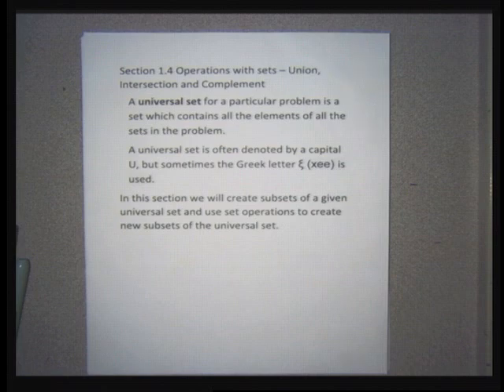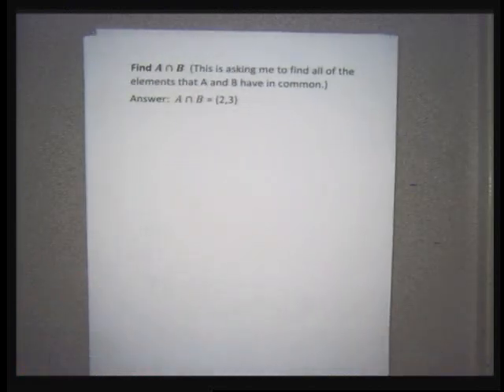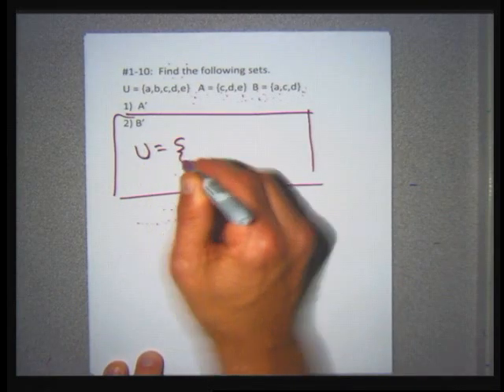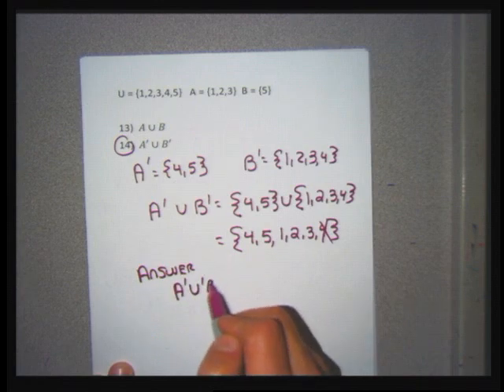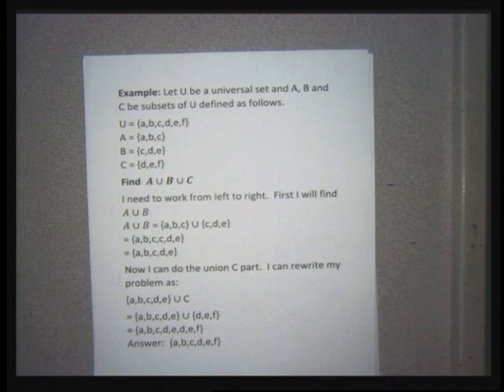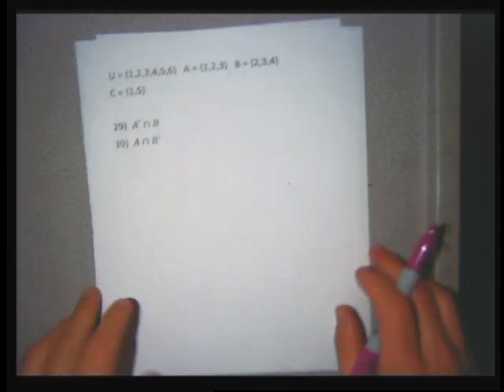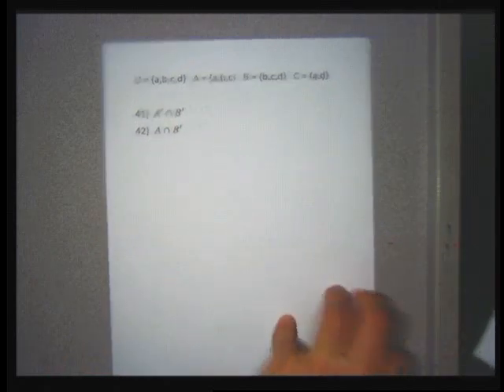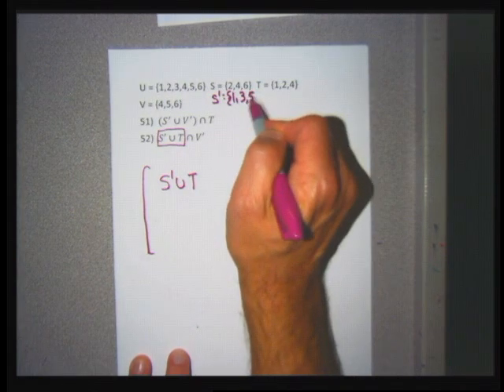MAT 142 section 1 4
Operations with sets